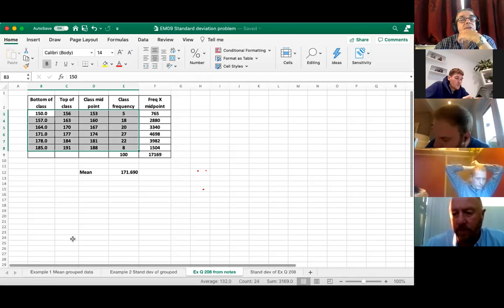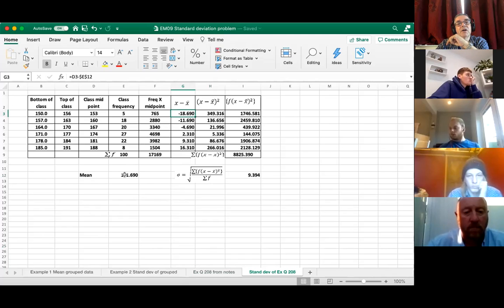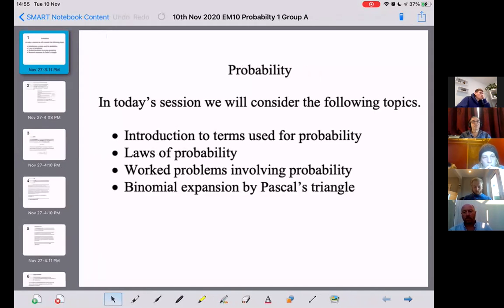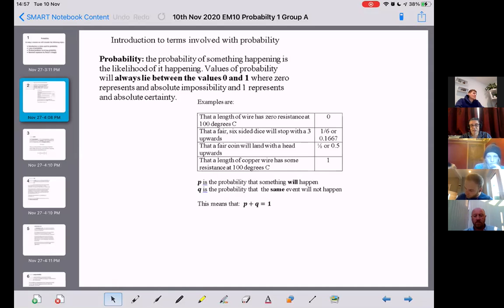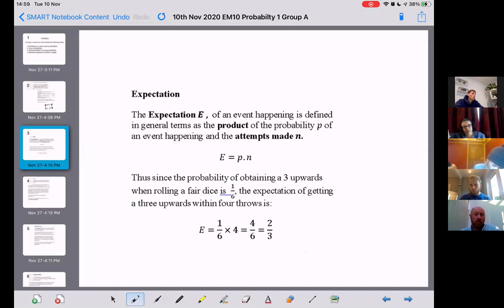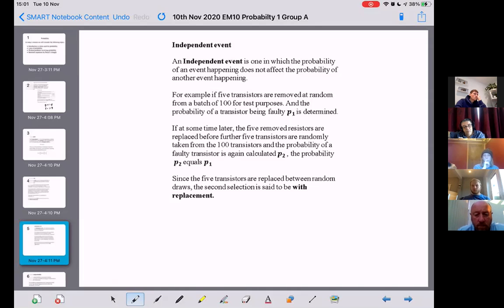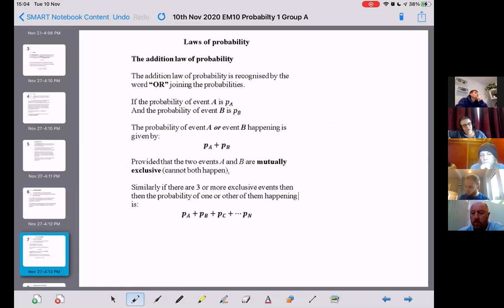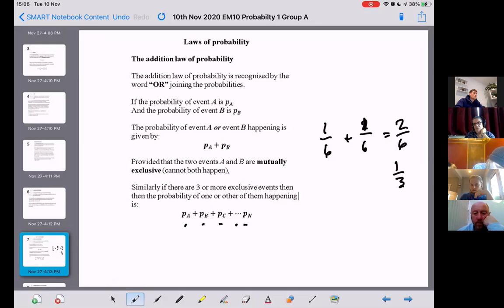10th Nov 2020 EM10 Probability Pt 1 Group A